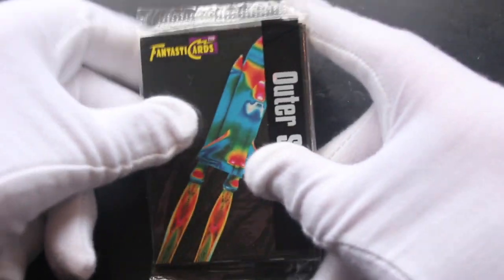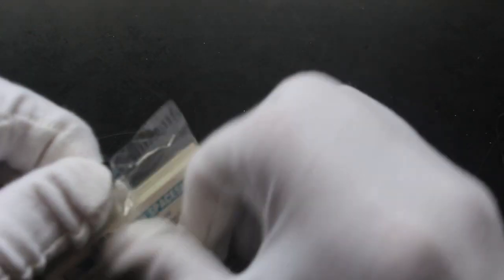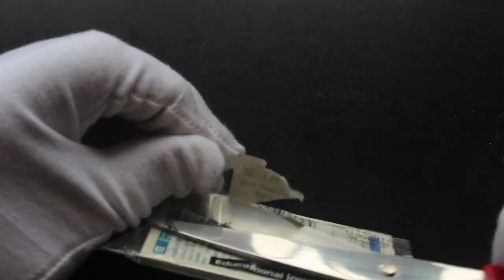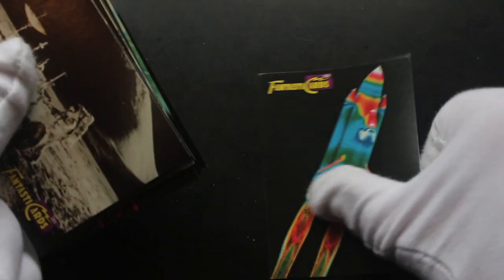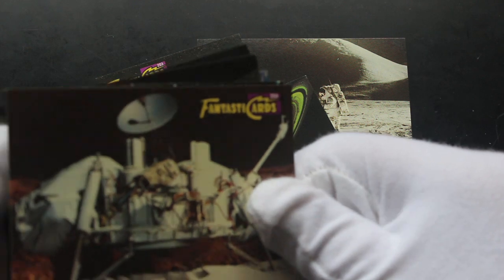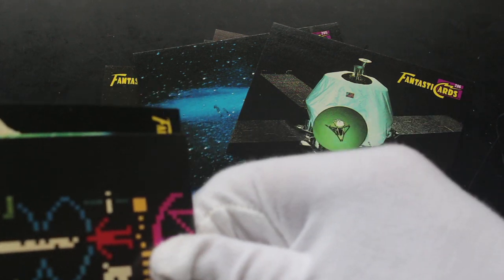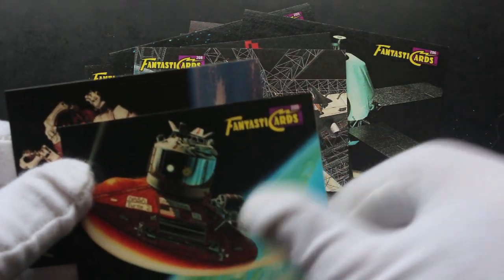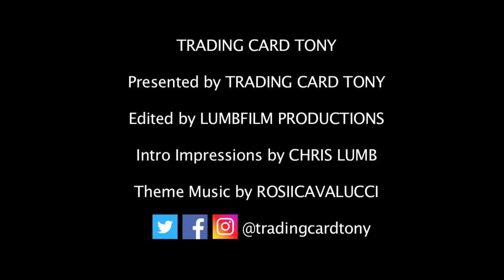Trading Card Tony #547 - Outer Space - Pack Opening!